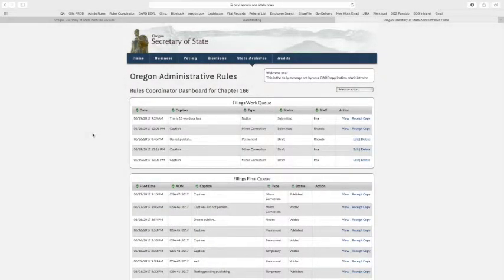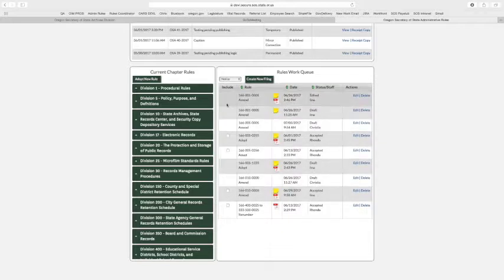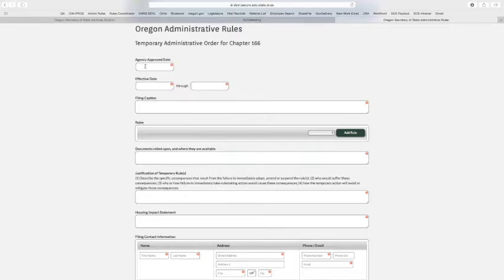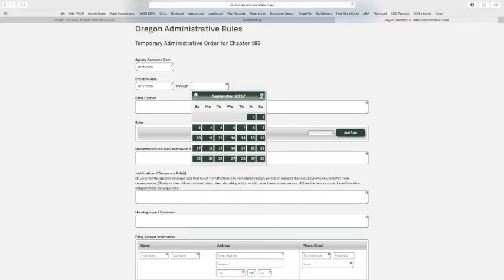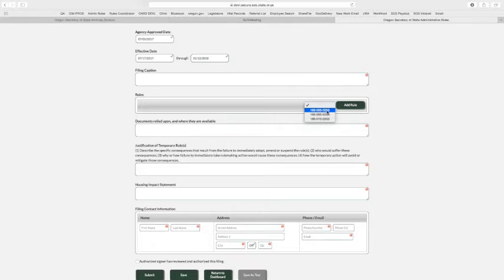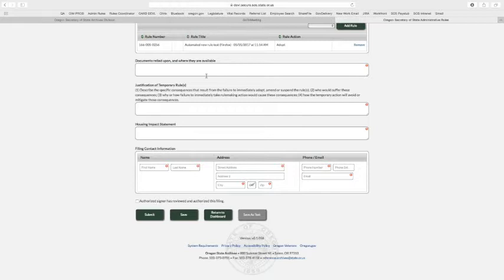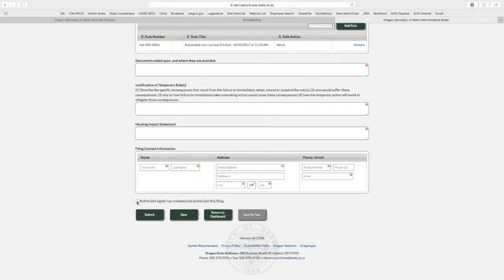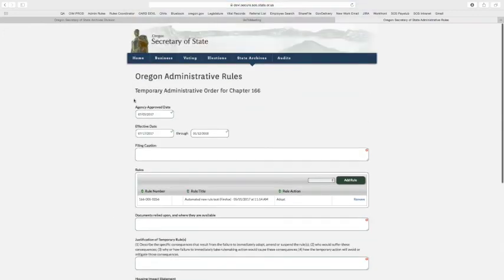#7 File a Temporary Rule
before attempting a temporary rule. Rules must be drafted to the Rules Work Queue before creating a Temporary or Permanent Filing.
This is the 7th video in the series about using the Oregon Administrative Rules Database (OARD): For Rules Coordinators. How to file a temporary rule, also called an Emergency Rule, in the OARD.